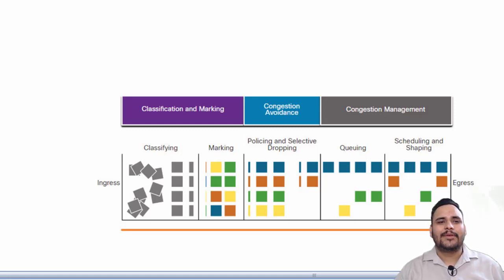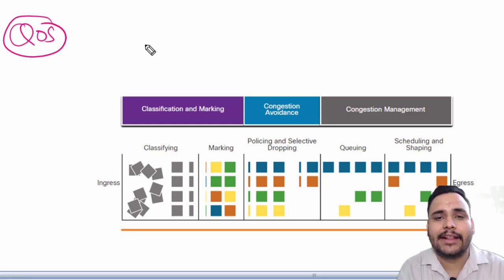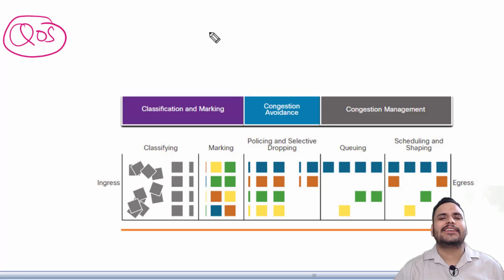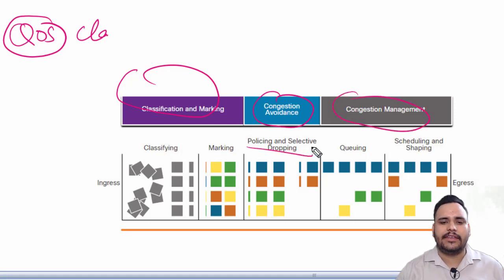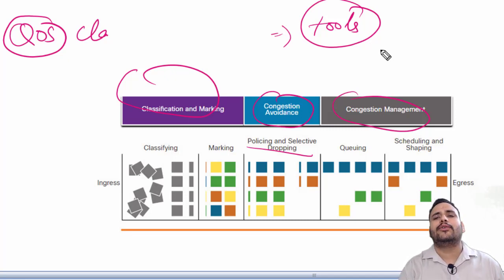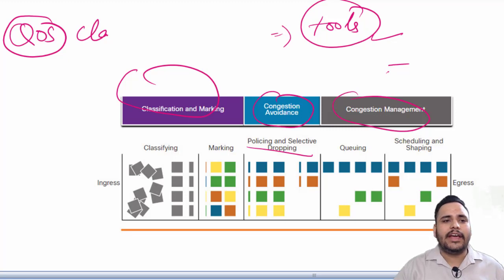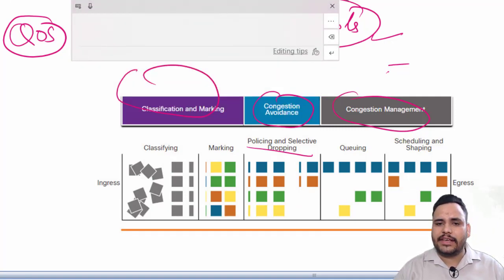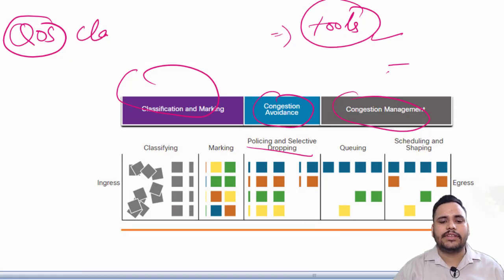Explain PHB for QOS | Quality of service | CCNA 200-301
### PHB in QoS (Per-Hop Behavior in Quality of Service)

**PHB (Per-Hop Behavior)** is a core concept in **QoS (Quality of Service)** used in IP networks, especially in **Differentiated Services (DiffServ)** architecture. It defines how each router (hop) along the path handles packets based on their **DSCP (Differentiated Services Code Point)** value in the IP header.

### 🔍 What is QoS?

**Quality of Service (QoS)** is a technique used in networking to **prioritize traffic**, **reduce latency**, **control jitter**, and **manage bandwidth**. It ensures that critical applications (like VoIP, video conferencing, etc.) get higher priority over less time-sensitive traffic.

### 🧩 What is PHB?

**PHB = Per-Hop Behavior**

It refers to the **treatment a packet receives at each network device (hop)** based on its DSCP value. Instead of identifying flows individually, PHBs group packets into classes and treat each class according to a predefined behavior.

### 🚦 Common Types of PHB:

1. **Default PHB**

   * DSCP: `000000`
   * Best-effort service (no QoS guarantee)
   * All packets are treated equally.

2. **Expedited Forwarding (EF) PHB**

   * DSCP: `101110` (decimal 46)
   * Low delay, low jitter, low loss
   * Ideal for real-time traffic like **VoIP**.

3. **Assured Forwarding (AF) PHB**

   * DSCP: `AFxyy` (x = class, yy = drop precedence)
   * Provides assurance of delivery under congestion.
   * Four classes, each with three drop levels:

     * Example: AF11, AF12, AF13, ..., AF43

4. **Class Selector PHB**

   * Backward compatibility with IP precedence
   * DSCP values map directly to older precedence values.

### 🔄 How it Works:

1. **Packet enters the network** → DSCP field in the IP header is set by a classifier.
2. **Routers along the path** inspect the DSCP value.
3. **PHB** tells each router how to handle the packet (priority, queue, drop policy).
4. This ensures **consistent traffic treatment** across the network.

### 🎯 Why PHB Matters in QoS:

* Scales better than per-flow QoS.
* Simplifies router processing.
* Enables **Differentiated Services** for various applications.
* Helps meet **SLAs (Service Level Agreements)** for performance.

### 🛠 Example:

If a VoIP packet is marked with **DSCP 46 (EF PHB)**:

* Each router prioritizes it in forwarding queues.
* Ensures minimal delay and loss.

Let me know if you'd like a diagram or a YouTube tag/description version of this!